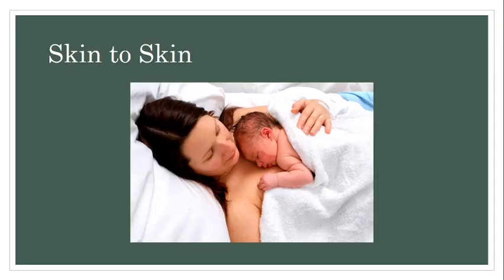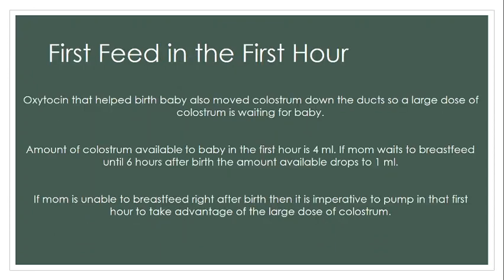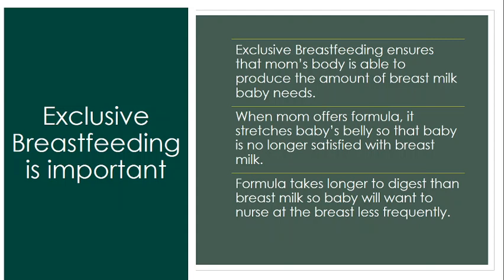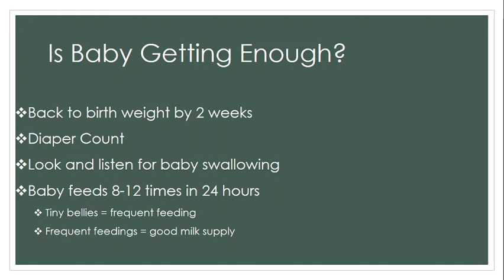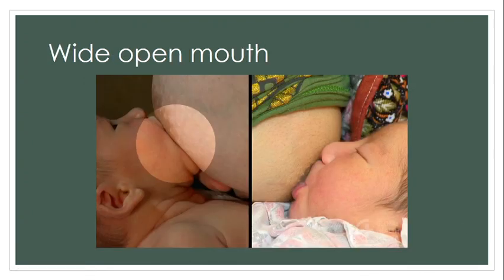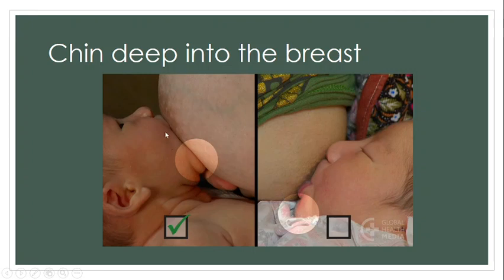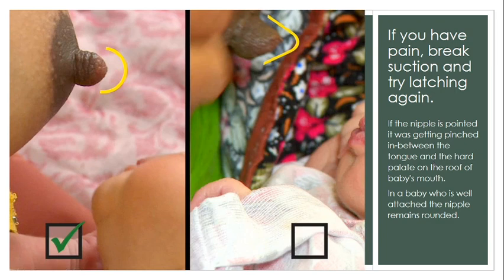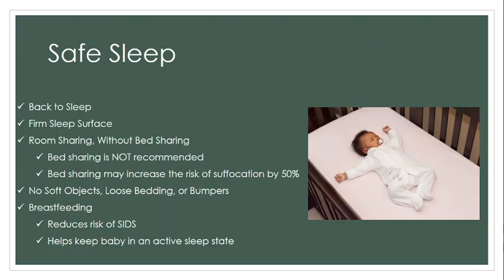SFC WIC Breastfeeding Class